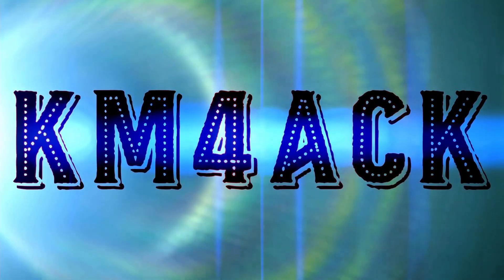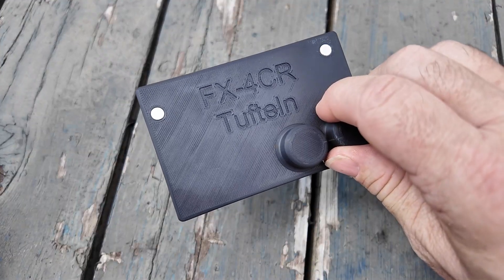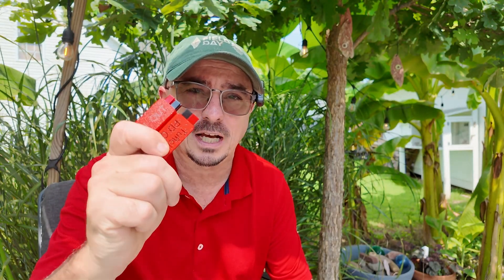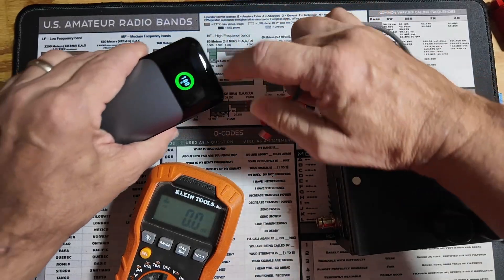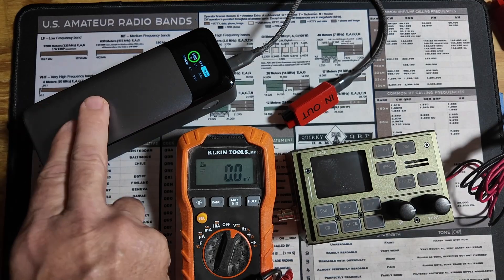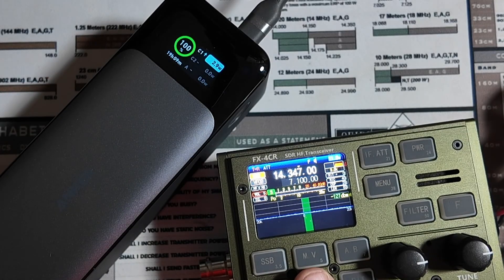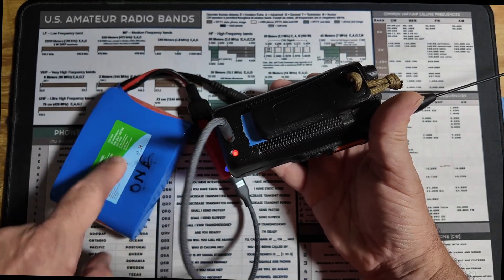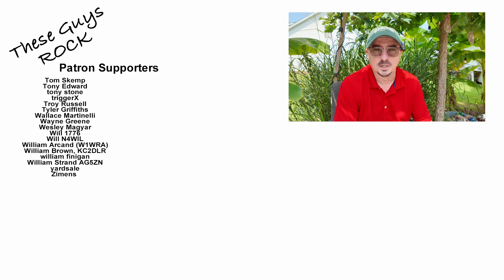💡 Two Must-Have Tools for Makers & Tinkerers! | Tufteln 12V USB-C Solutions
💡 In this video, we explore two must-have USB-C power tools from Tufteln that are perfect for makers, tinkerers, ham radio operators, and anyone building DIY power setups.
🔧 First up: the 12V Source from USB-C PD M — a tiny yet powerful USB-C PD trigger board that lets you pull clean 12V DC power from a USB-C PD power bank. It features Anderson Power Poles for secure and reliable connections. Ideal for powering radios, portable gear, and field equipment.➡️ Check it out
⚡ Next: the USB-C PD Power Supply — this board converts 12V or 24V input into USB-C Power Delivery (PD) or Quick Charge (QC) output, supplying up to 60W of power. It’s perfect for charging laptops, tablets, phones, drones, and cameras using your existing 12V system.

🔥 What You’ll Learn in This Video:
 • How to convert USB-C PD into a stable 12V power source using Tufteln's trigger board
 • How to turn 12V or 24V into USB-C PD/QC output for powering modern devices on the go
 • Real-world applications: mobile power stations, radio setups, and off-grid builds

🛠 Why These Tools Are a Must-Have:
✅ Super compact and travel-friendly
✅ Wide voltage compatibility for both input and output
✅ Built tough for field use with high-quality connectors and casing
✅ Ideal for vanlifers, hobbyists, engineers, and mobile creators

🎒 Power your next project smarter, lighter, and more flexibly with Tufteln’s USB-C solutions!

Anger Battery Pack
USB-C Cable
Klein Multimeter
Btech UV Pro HT